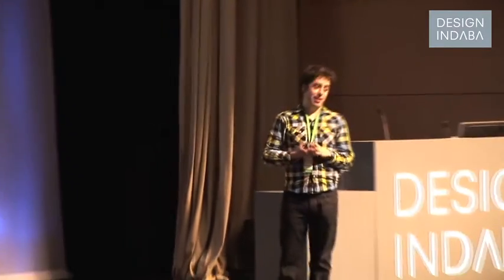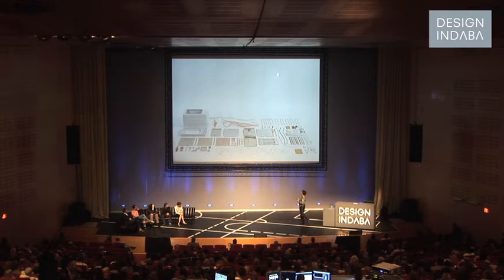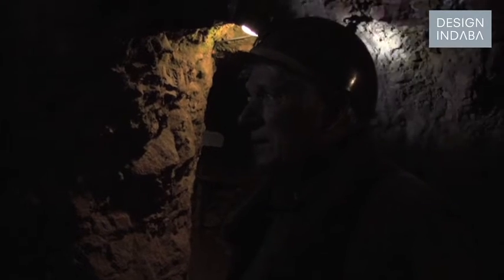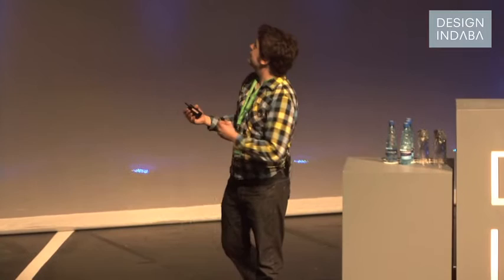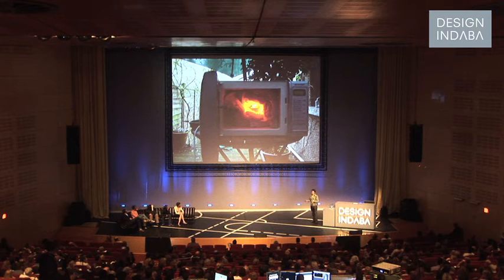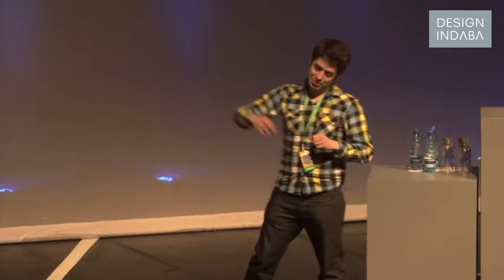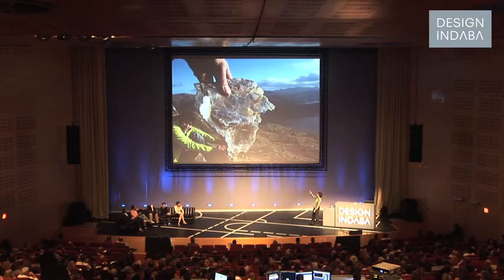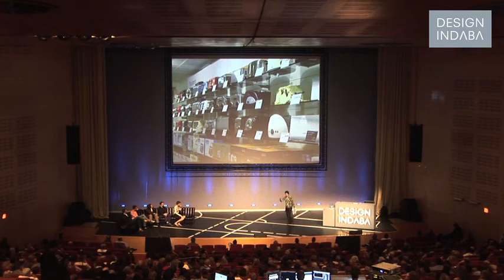Thomas Thwaites on how he built a toaster from scratch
Royal College of Art graduate Thomas Thwaites investigates how one would go about making a toaster from scratch.

In questioning the industrial design process, Royal College of Art graduate Thomas Thwaites took apart a toaster to discover that it consists of about 100 different parts. In his Toaster Project he explored the re-making of a toaster, starting with mining for the iron ore and making his own plastic.